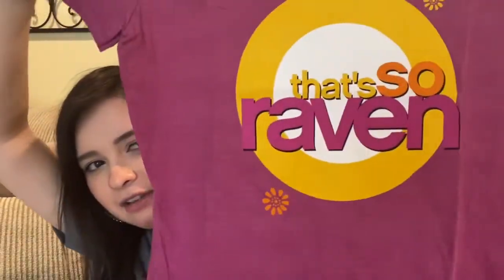Her Universe Clothing Haul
In today’s video I’m showing you all the great things I bought during Her Universe’s sale